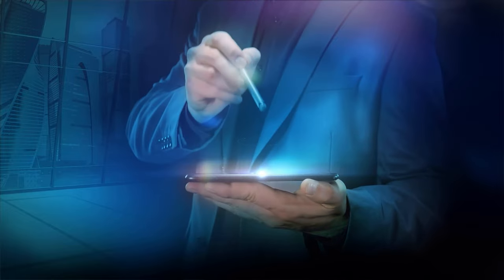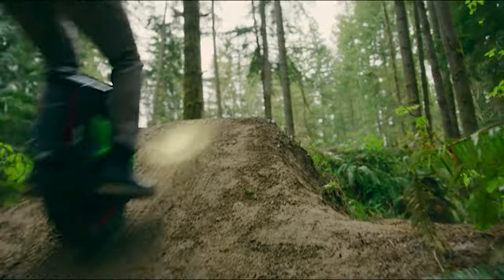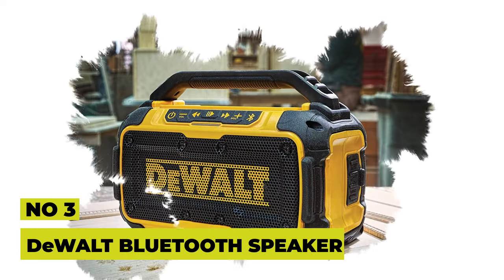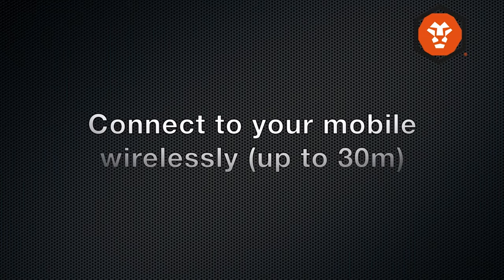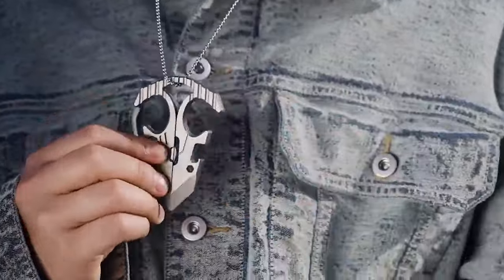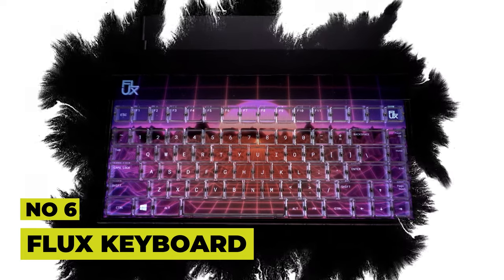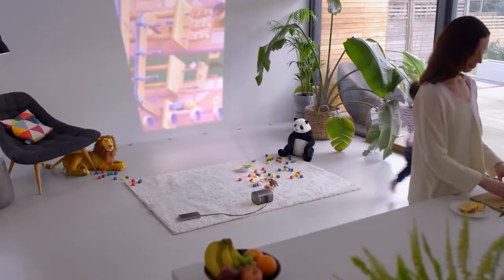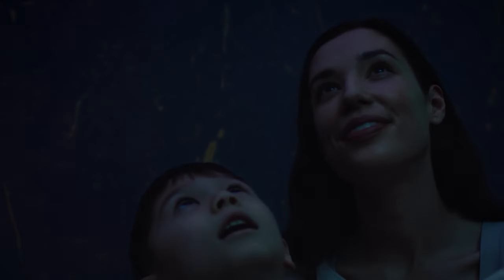09 Cool Gadgets You’ll Want At Any Age !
Step into the future with our latest video, "09 Cool Gadgets You’ll Want At Any Age!" 🔥 Embrace innovation as we unveil a curated collection of cutting-edge tech designed to elevate your daily experience. From smart devices to futuristic tools, this video is your guide to the coolest gadgets for every age group.

 Immerse yourself in a world where style meets functionality. These gadgets seamlessly integrate into your life, bringing efficiency and coolness to a whole new level. Regardless of your age, these products are set to redefine the way you live, work, and play.

 Experience the perfect synergy of design and innovation, making technology accessible to all generations. Stay ahead of the curve and discover gadgets that are not just trendy but also practical. Your journey into the future starts here.

This isn't just a video; it's an exploration into the future of convenience, entertainment, and pure awesomeness. Be the trendsetter among your peers with the latest tech trends showcased in "09 Cool Gadgets You’ll Want At Any Age!"

Upgrade your life with the coolest gadgets of the season. 🌐✨